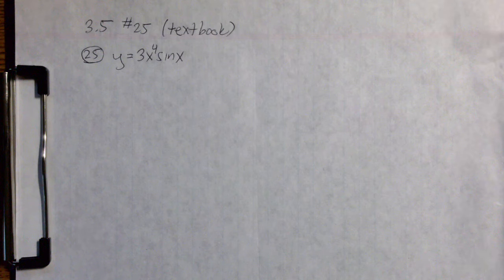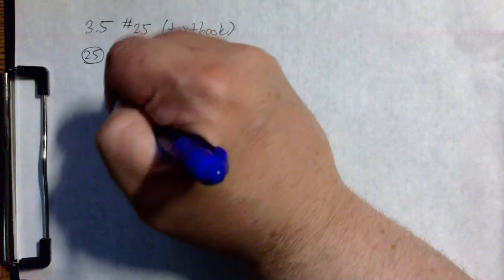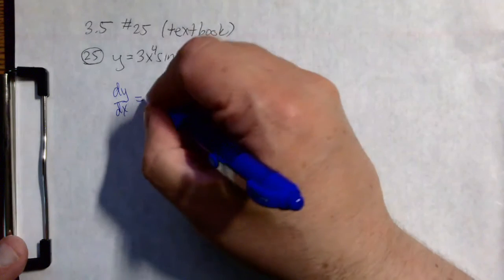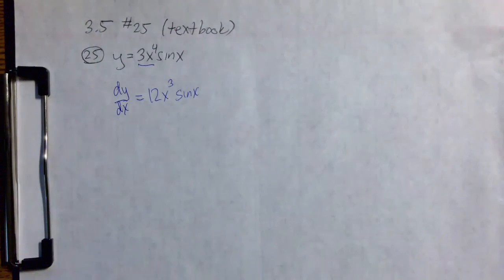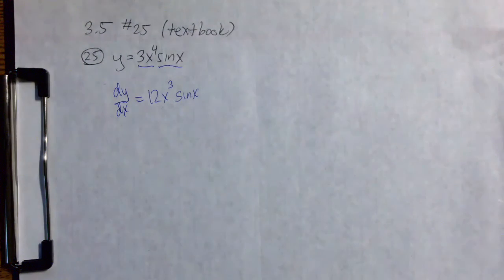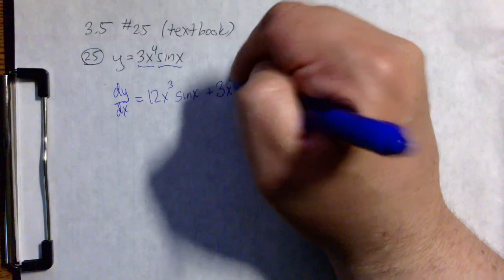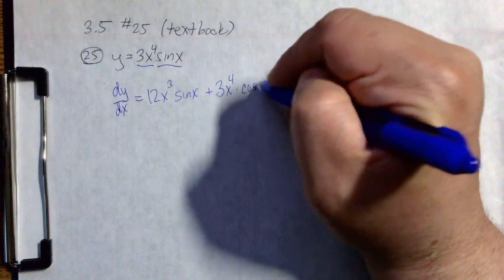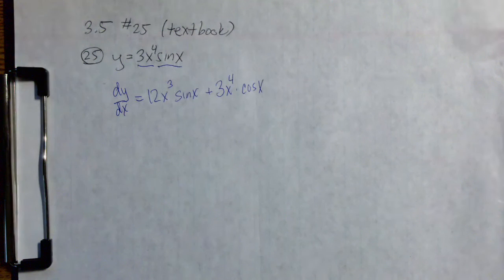260 Exercise 3.5.25 (Derivatives of Trig Functions)